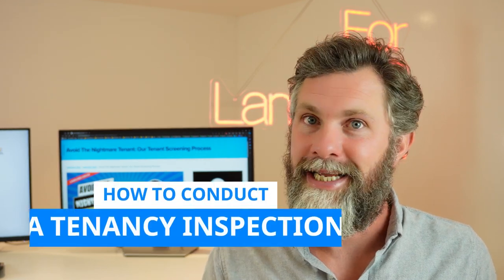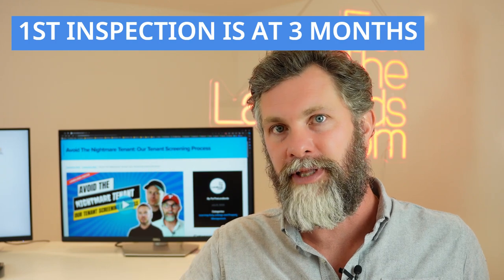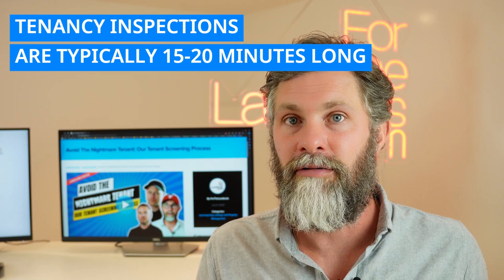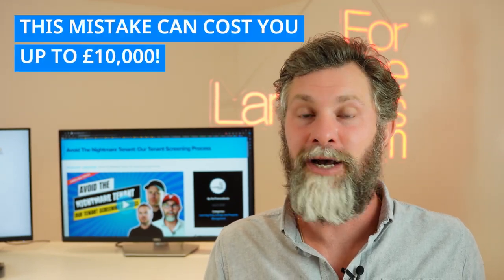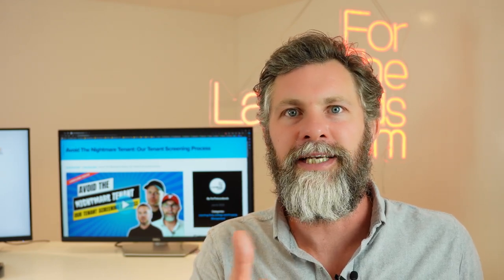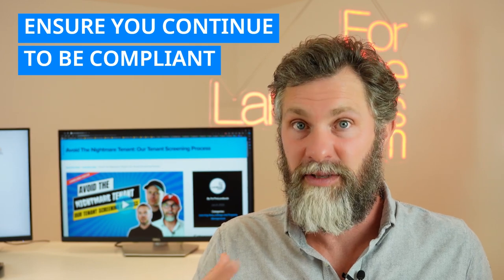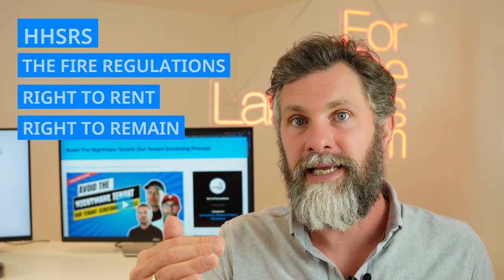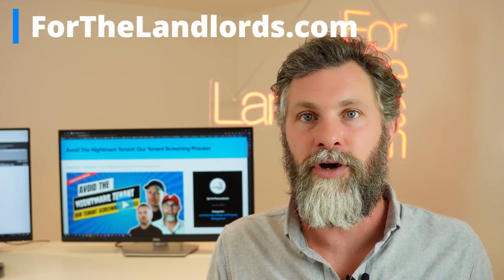How Do I Conduct A Tenancy Inspection?| Property Management| UK Landlord| Buy-To-let| Right To Rent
In this episode, we take you through the essential process of conducting tenancy inspections to maintain property value and ensure tenant satisfaction. We can't stress enough the value of proactive property management, fostering positive relationships with tenants, and offering assistance to landlords in managing their tenancy.

Timestamps:
0:00- Intro
0:42- Mid-Tenancy Inspections
1:56- How To Correctly Document Inspections
2:32- Ensure Your Tenant Has Notice
4:25- A Common Landlord Mistake
6:17-End-Of-Tenancy Inspection
7:24- Council Inspections
8:35- In Summary

🗓️If you want to book a Landlord Success Call direct into Adam’s diary, please follow this